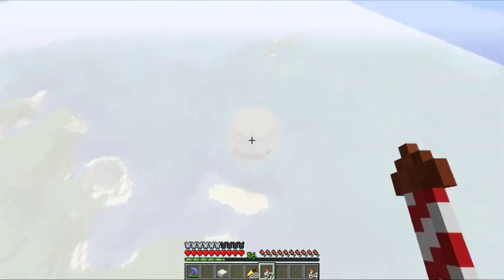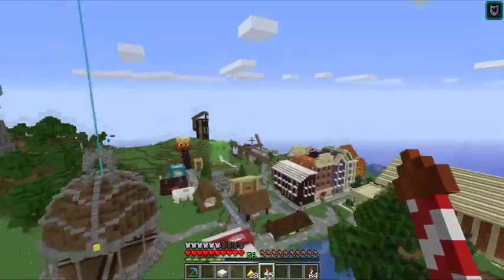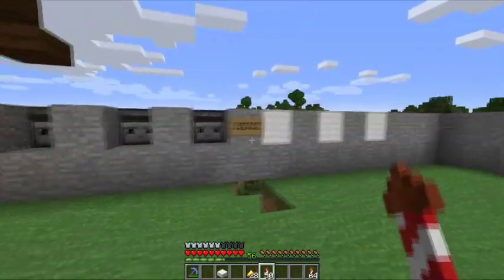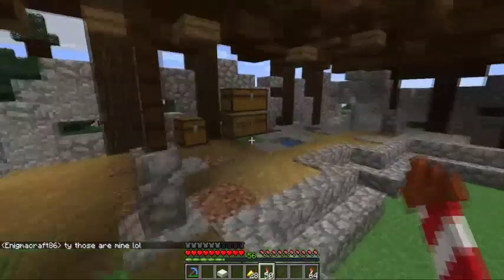LyfCraft Season 1 Ep 11 New Game Redstone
Working on some redstone builds for the new game in the gaming district. Any builds or anything you want me to explain more let me know down in the comment section down below.

 Don't forget to check out the other youtubers on this server link are down below.